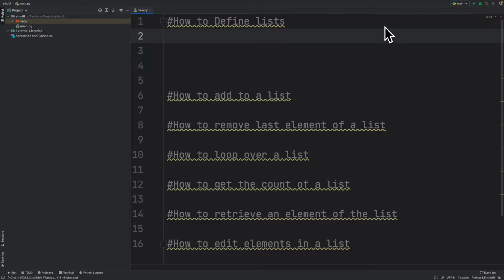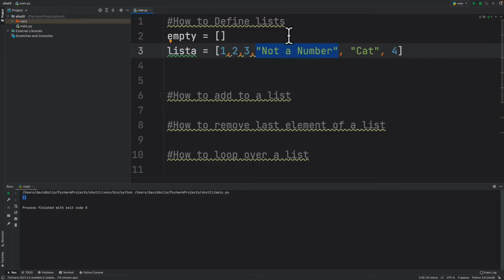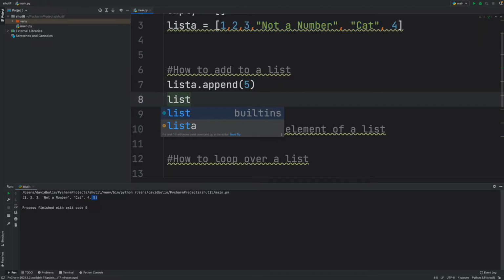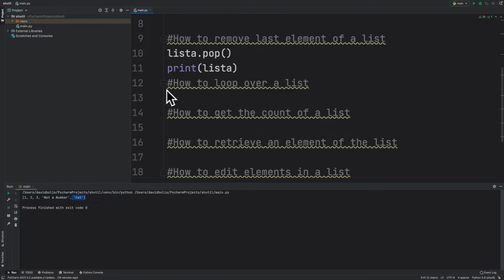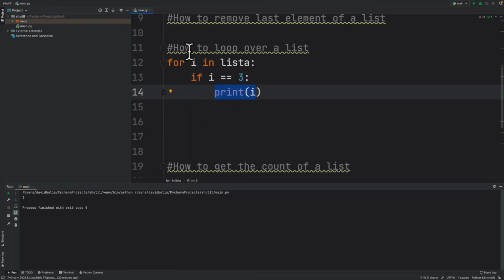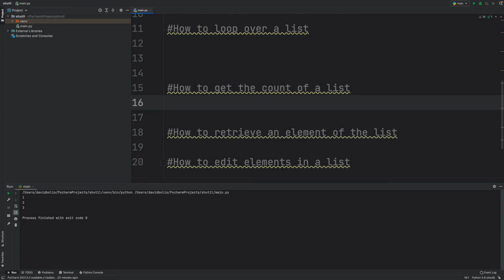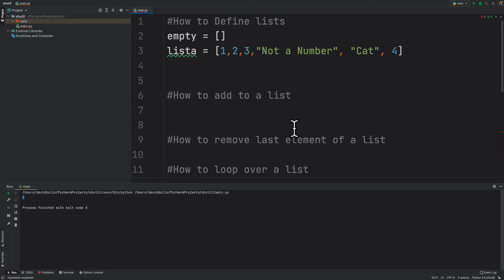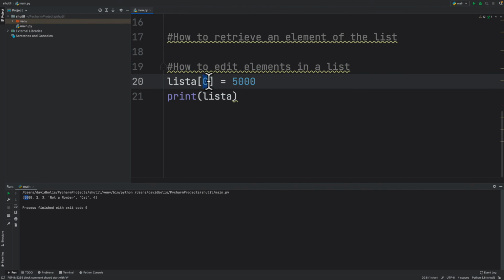Introduction To Lists in Python For Absolute Beginners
In this tutorial we are going to learn everything to do with Lists in Python. We are going to dive deep so you become an expert at using lists. Use the chapters below to jump to a specific part on the video

0:00 Introduction to Lists
0:33 How to define lists in python
2:47 How to add to a list in python
3:50 How to remove last element of a list in python
4:53 How to loop over a list in python
8:02 How to get number of elements in a list in python
9:20 How to retrieve an element of a list in python